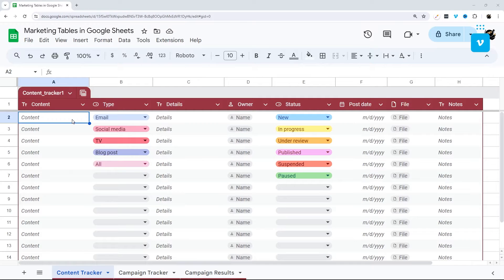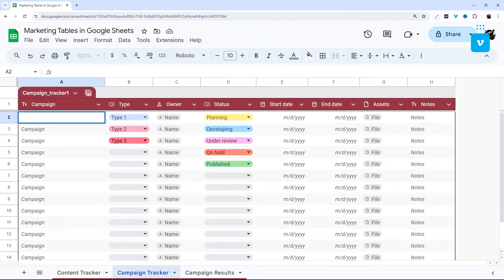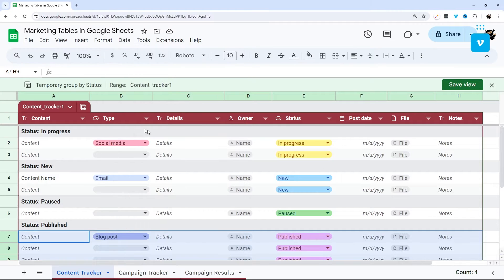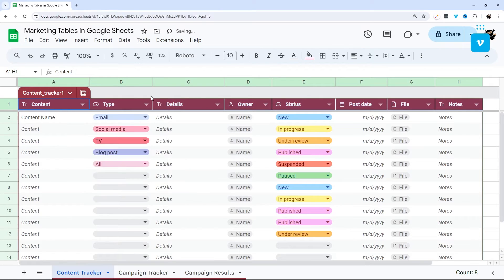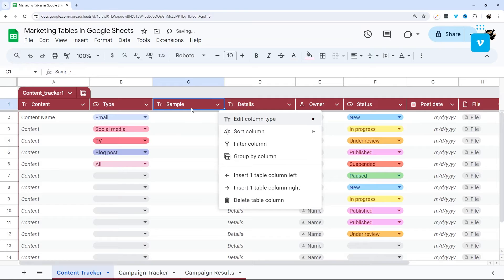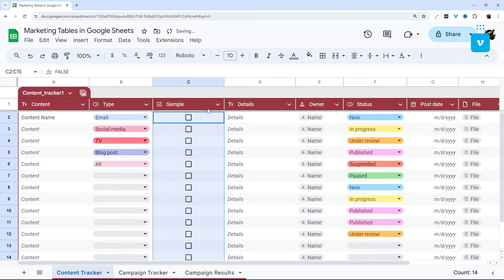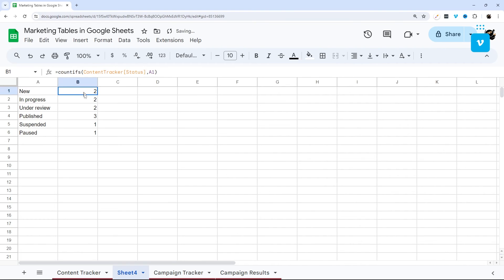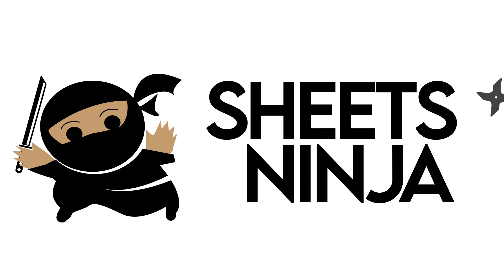Tables in Google Sheets! Marketing Tracker Table Templates [Free Sample Download]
Revolutionize your Google Sheets experience with the exciting rollout of Tables! Dive into a new exciting world as today, we explore Google's Marketing Tracker templates. But that's not all – we've got tips and tricks to take your Tables game to the next level right out of the gate!

Snag your own copy of the Marketing Tracker template right

0:00 Intro
1:09 Template Overview
2:26 Group By Feature
4:12 Filtering Table
4:57 Changing Header Background Color
5:42 Add/Remove Columns & Rows
7:30 Column Type Feature
10:10 Tables Reference in Formulas
12:13 Conclusion